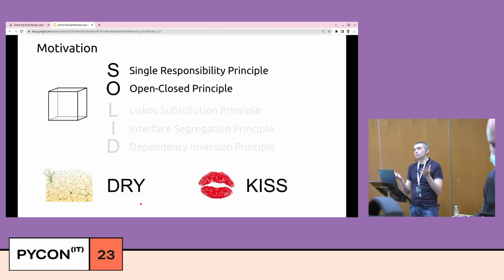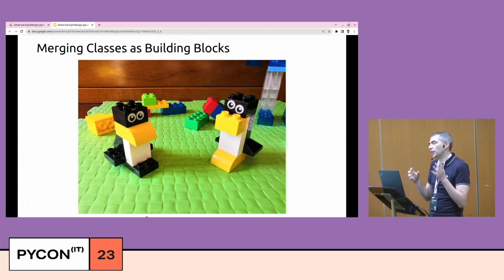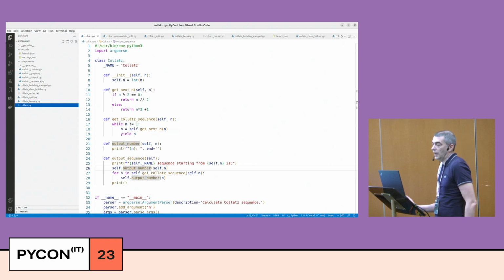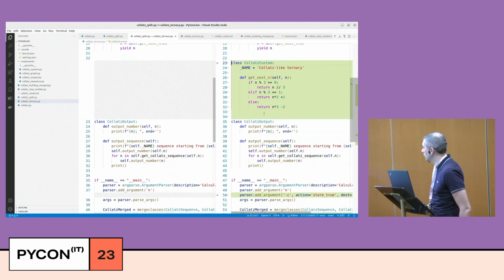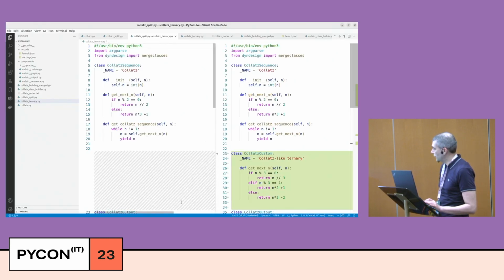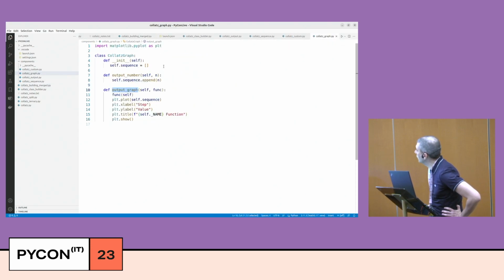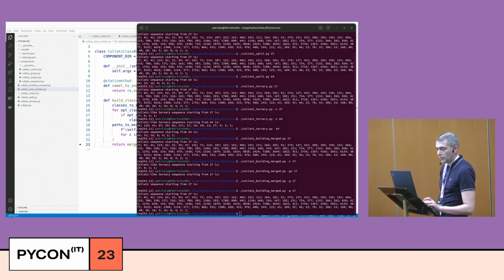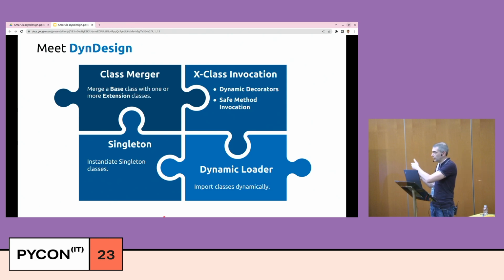Dyndesign: Merging Classes Dynamically - Patrizio Gelosi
Dyndesign: Merging Classes Dynamically - Patrizio Gelosi - PyCon Italia 2023

Frequent development scenarios involve working on scripts/applications with variety of options for customizing behavior. Dyndesign organizes & structures code for each option in specific classes, then dynamically merges with main class based on selected options for a clear and maintainable codebase.